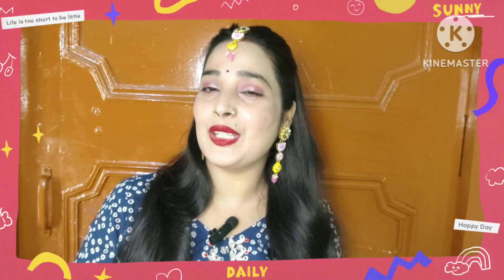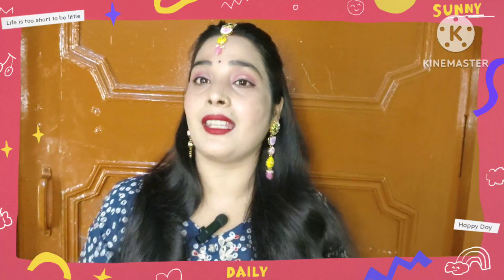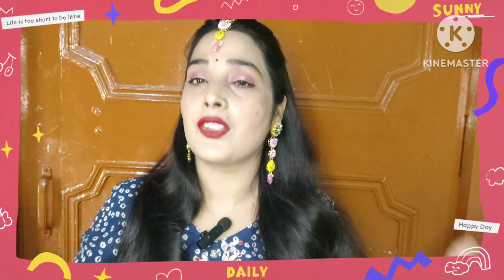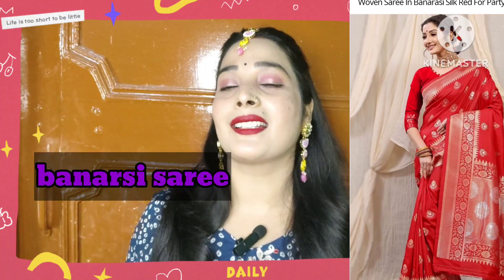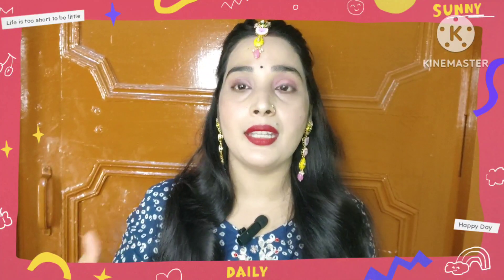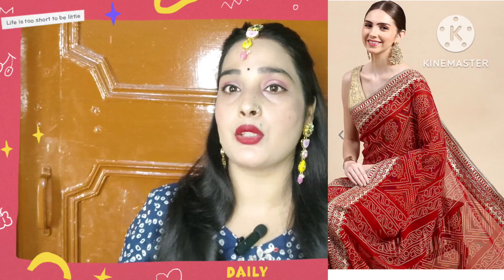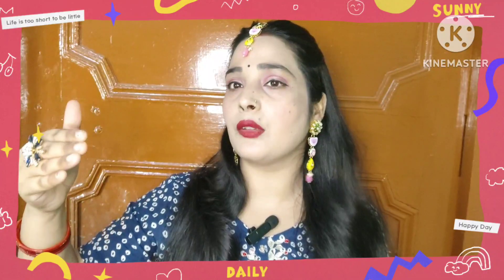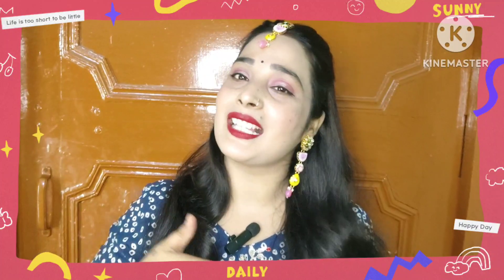5 tareeke ki saree pahne is karvachouth, saree design, karvachouth special,2023 .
About this video:: is video mai 5 tareeke ki saree 's ke bare mai bataya gya h ki   is tarh ki saree aap karvachouth per pahn sakte h ..or look mai char chand laga sakte h...
Lot of thanks

Instagram: " pretty saniy "my username